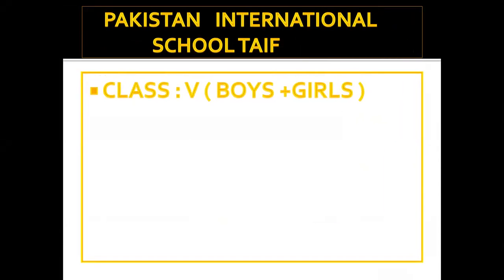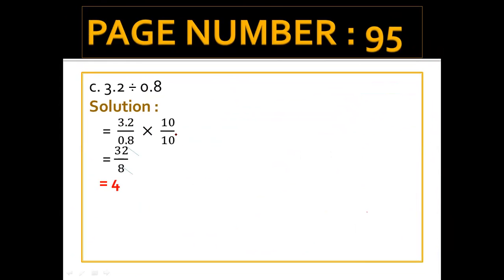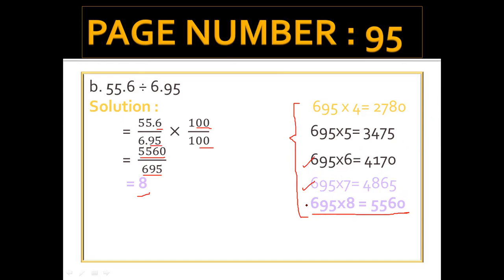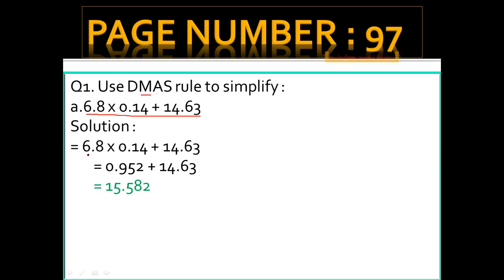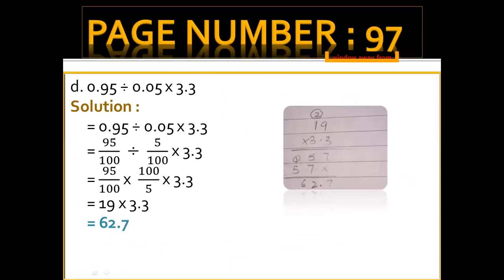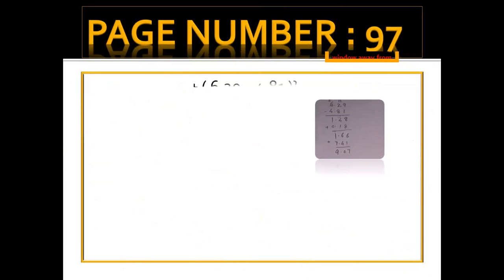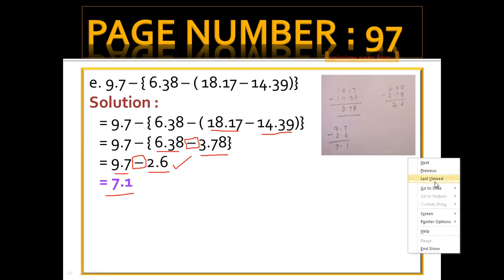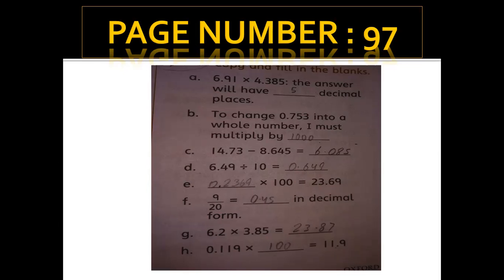Grade 5 Mathematics 23